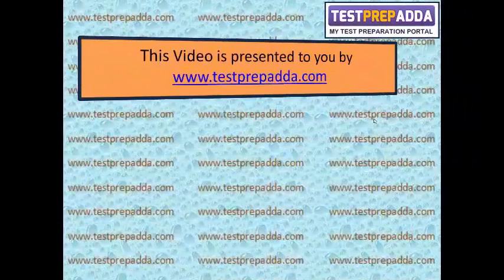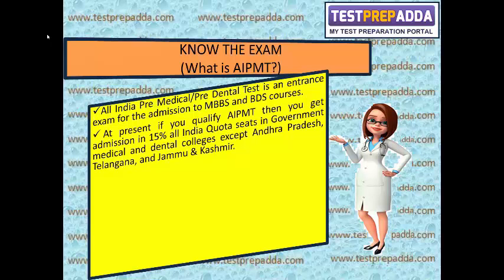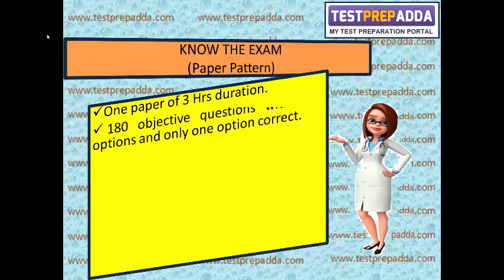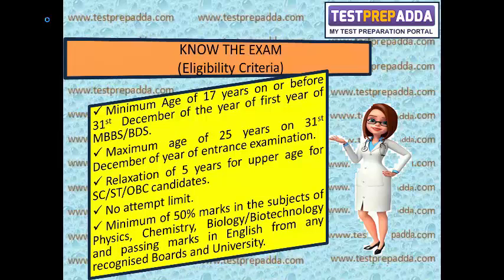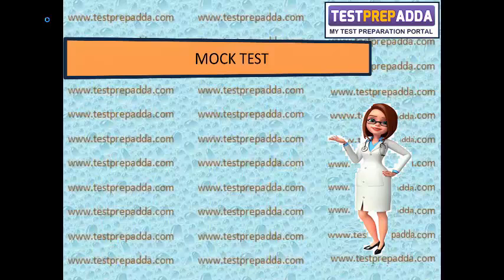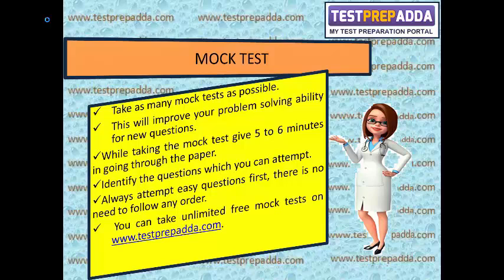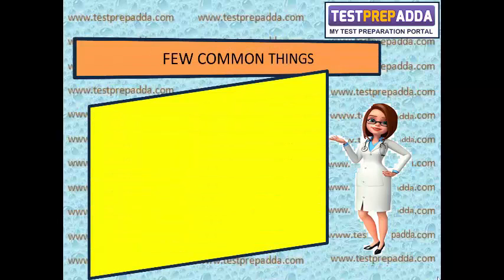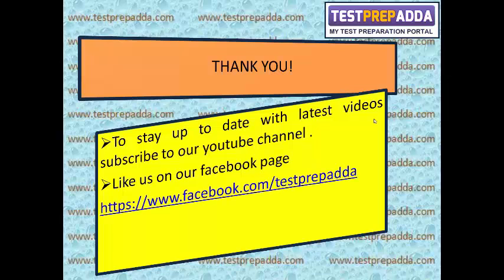AIPMT " Planning & Preparation"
AIPMT Planning & Preparation. ALL about AIPMT.